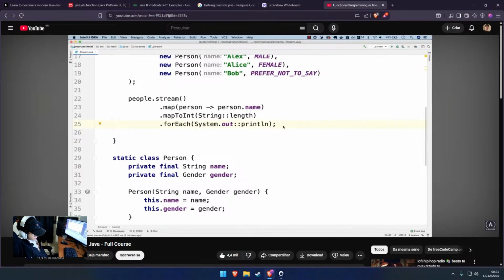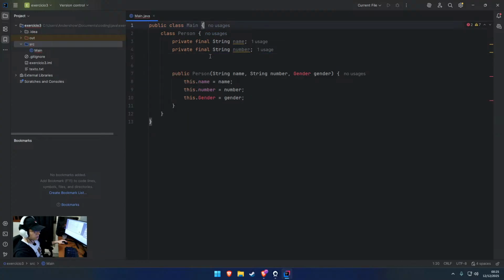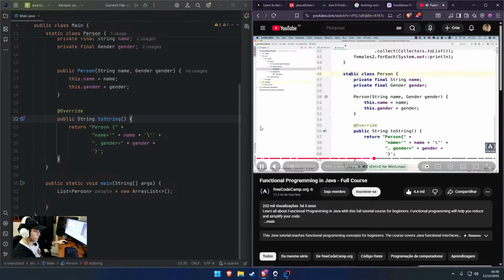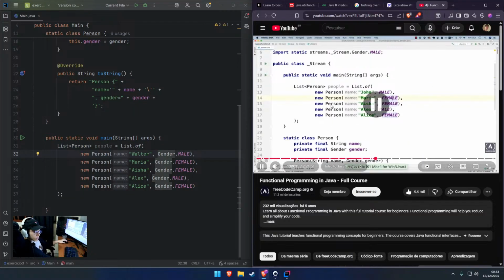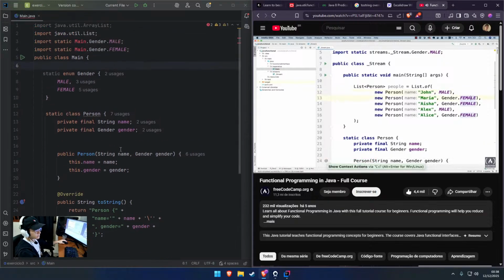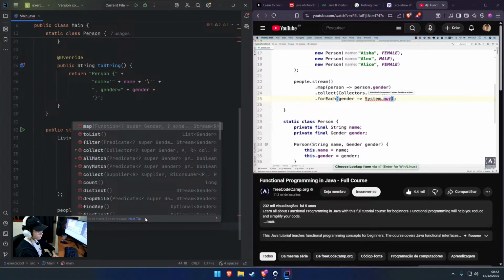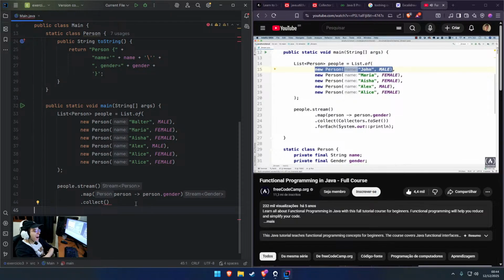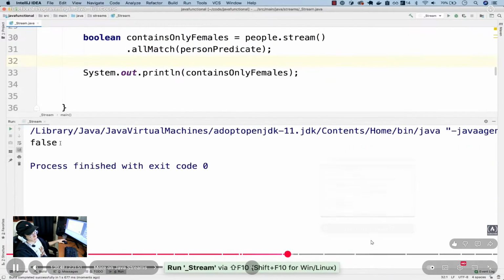estudando todo dia até conseguir um estágio em programação - dia 69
ser CLT e estudar todo dia tem sido difícil
ma vai dar certo :)